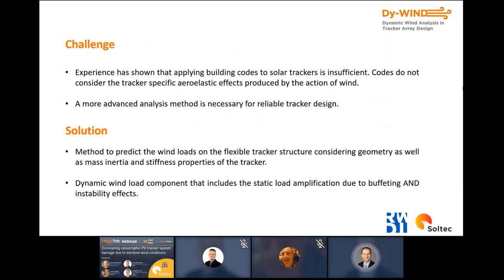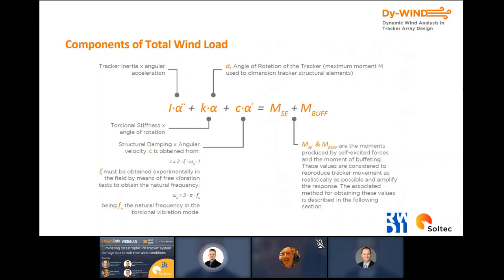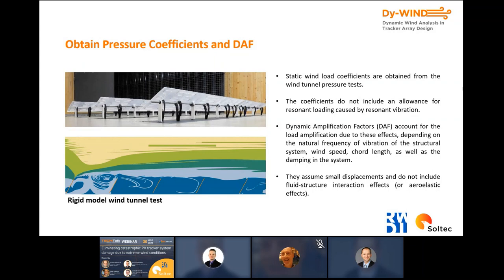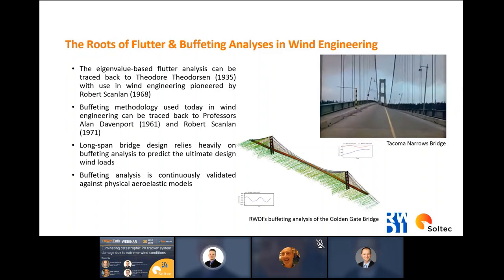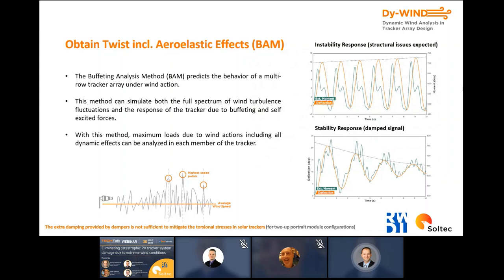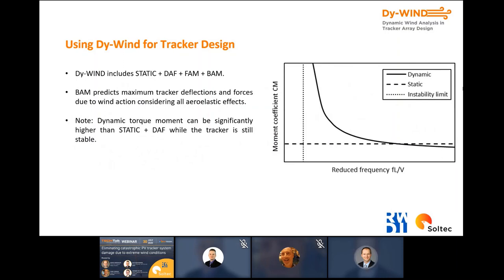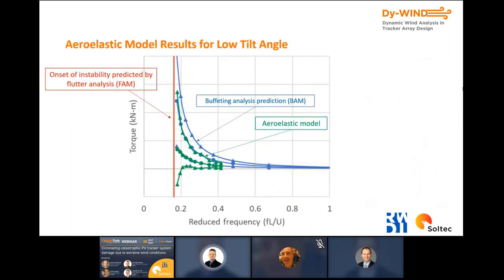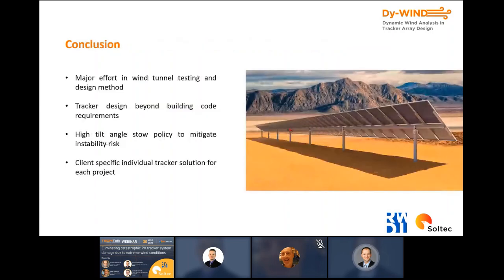Eliminating catastrophic PV tracker system damage due to extreme wind conditions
Although PV power plants are key to mitigating the impact of climate change via the shift to renewable energy generation, the increase in intensity of weather events also creates major risks, not least in the ability of single-axis PV tracker systems to withstand more frequent, extended and stronger wind conditions.

Preventing catastrophic failures is a key priority, yet PV system performance over the lifetime of a PV power plant can be compromised by higher maintenance costs due to unscheduled component failures. Another factor is higher than expected solar panel performance degradation caused by solar cell micro-cracks, due to dynamic wind loading forces.

PV Tech hosted a TechTalk Product Series webinar with Soltec and RWDI to provide further insight into the design requirements of utility-scale PV power plants deploying tracker systems in the new-era of large-area utility-scale PV panels and the impact on systems experiencing high-wind loads.